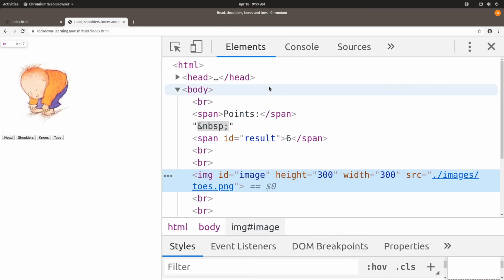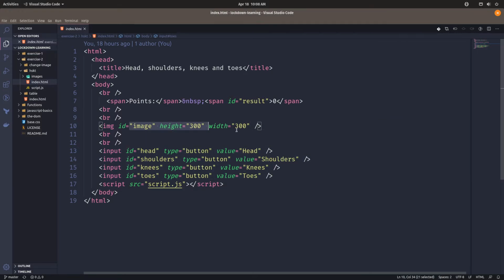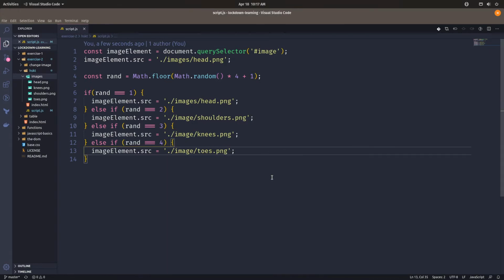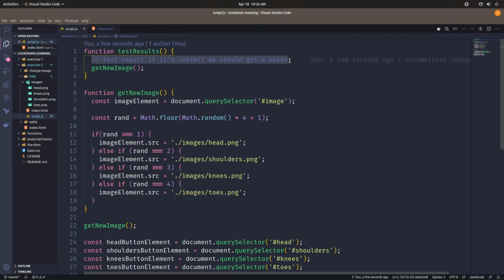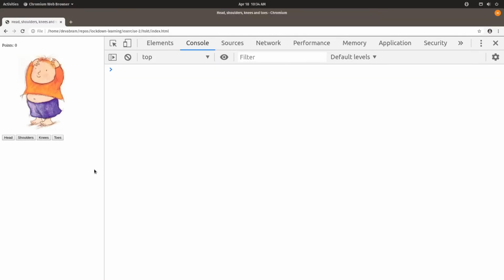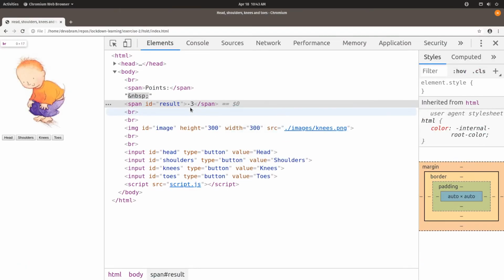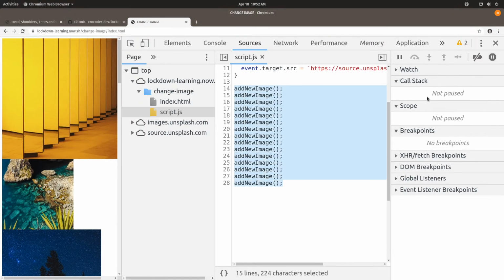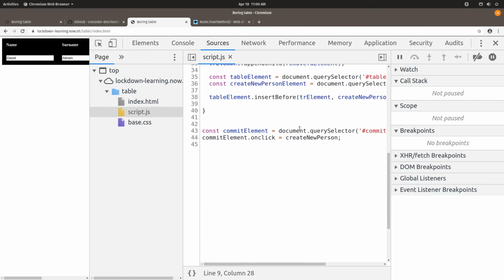A little bit of everything - 2nd Exercise - CroCoder Lockdown Learning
In this episode of Lockdown Learning, our Senior Backend and DevOps Engineer David goes through a basic web application architecture exercise.

— SOCIAL —